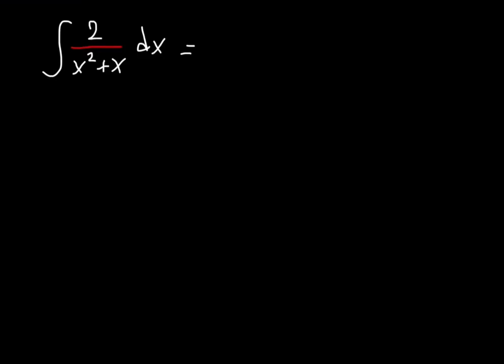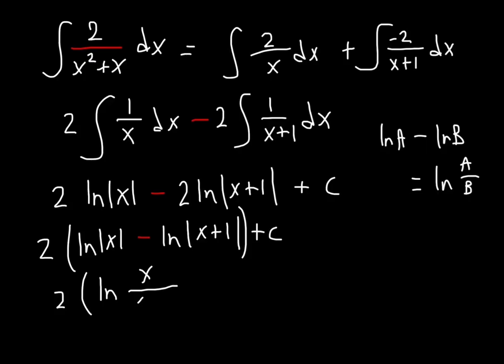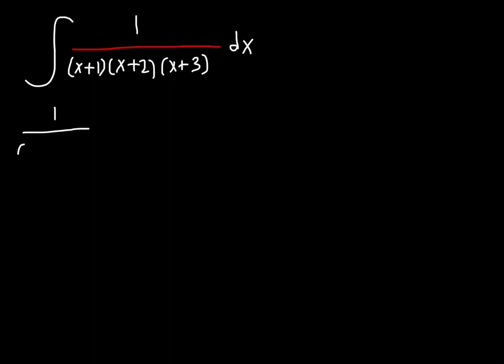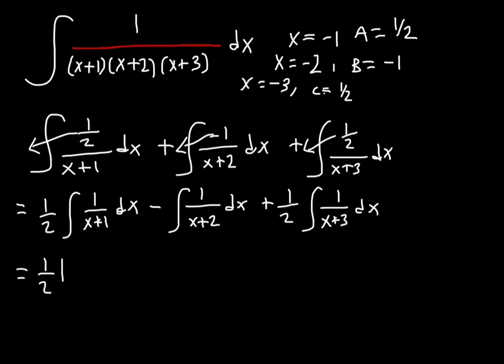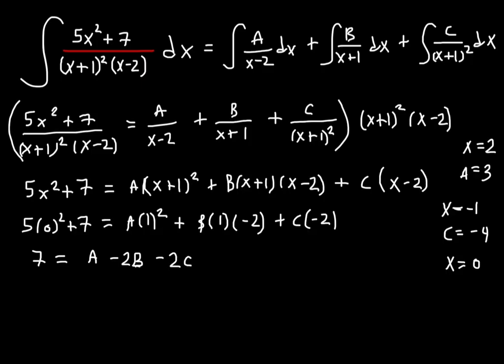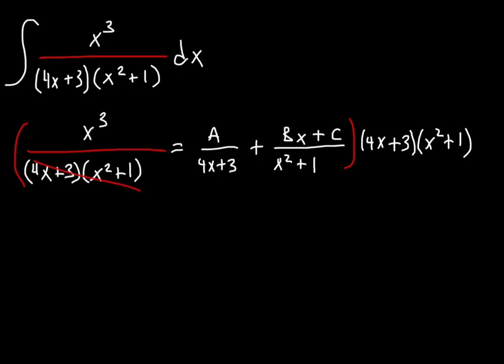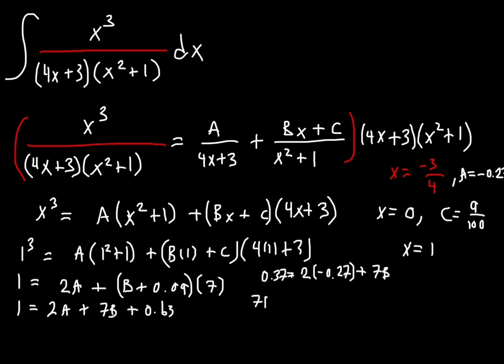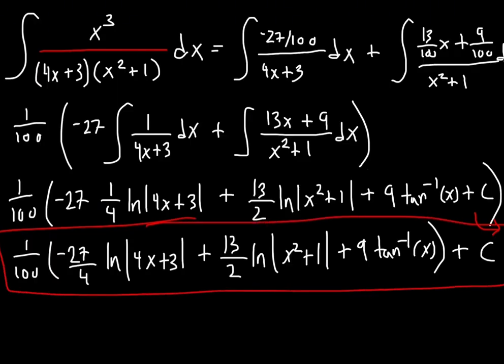Integration by Partial Fractions - Calculus 2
This video goes over how to integrate a rational function using partial fraction decomposition. Partial fraction decomposition is basically like the undo of adding fractions, you're breaking them down into smaller ones.